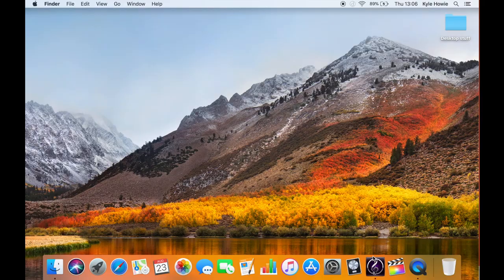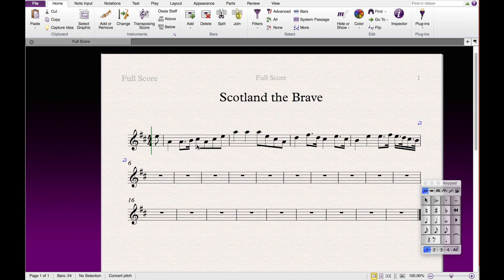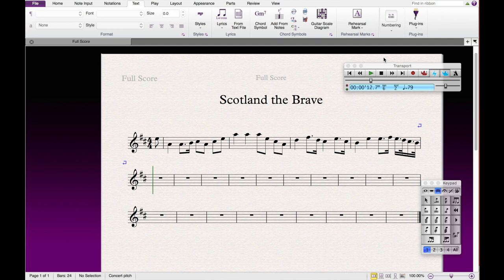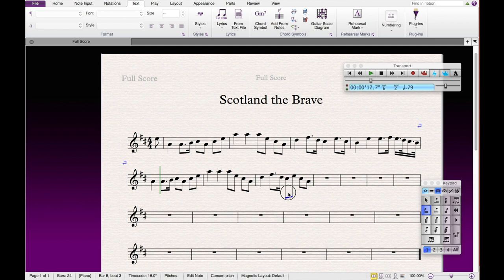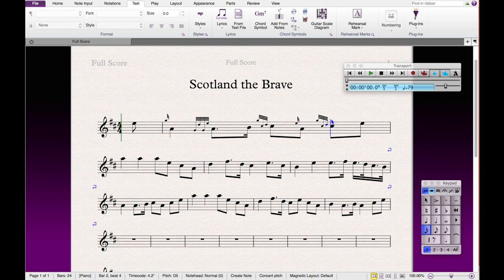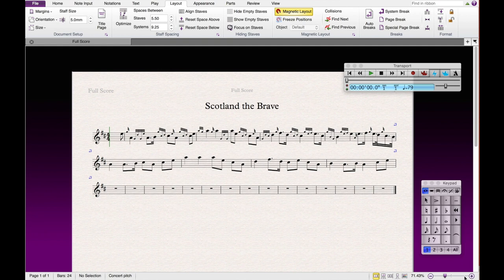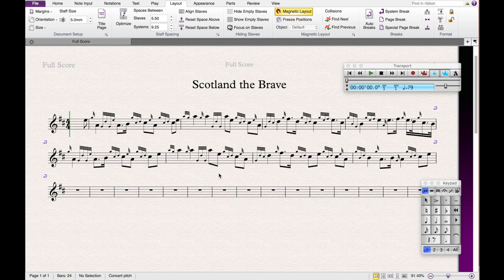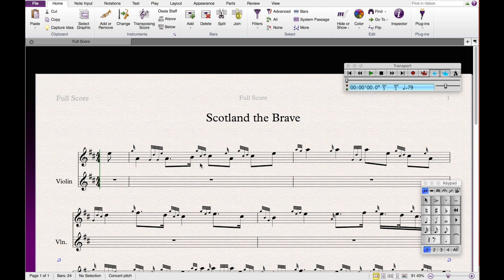Sibelius for Pipers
A brief introduction to Sibelius for pipers!

Just going over the basics like adding in your intro notes, stem tilting and embellishment fixing etc..

I’m also available for online lessons via Zoom 👌

Thanks!